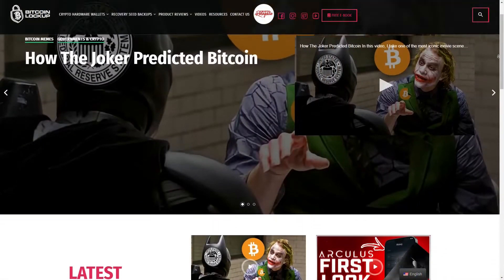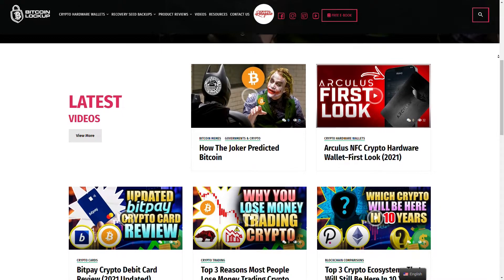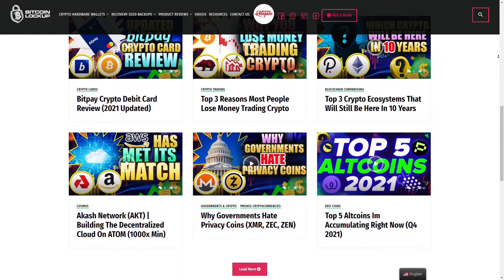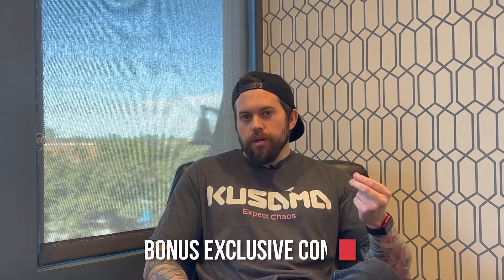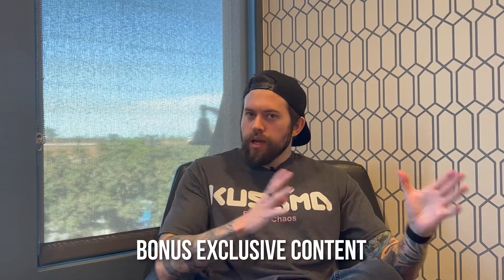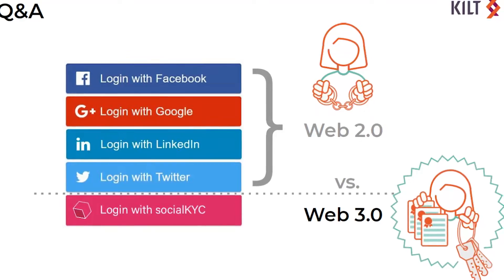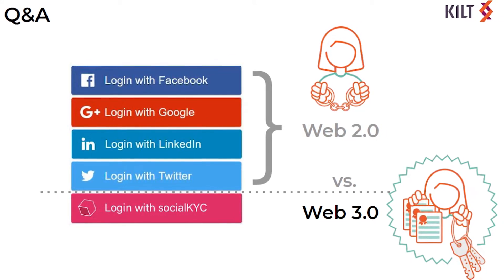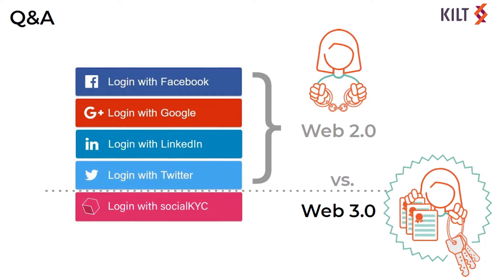DID's | Anonymous Credentials For Web 3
Kilt Protocol (KILT) | Anonymous Credentials For Web 3.0 (KSM Gem)

Kilt Protocol (KILT) is a project that enables claim-based, revocable, and anonymous credentials in Web3.

The project allows end users to claim arbitrary attributes about themselves, which are endorsed by trusted parties, and store these claims as credentials (certificates).

So…..what problem does Kilt Solve?

KILT is a blockchain protocol for issuing self-sovereign verifiable, revocable, anonymous credentials and enabling trust market business models in the Web 3.0.

In the Internet users register at services.

If those services become successful, they accumulate millions of logins and often collect and use data their users generate on the way.